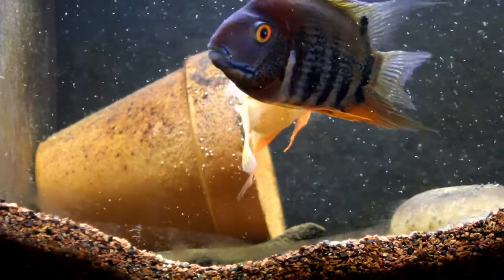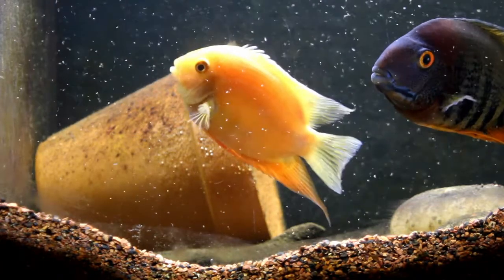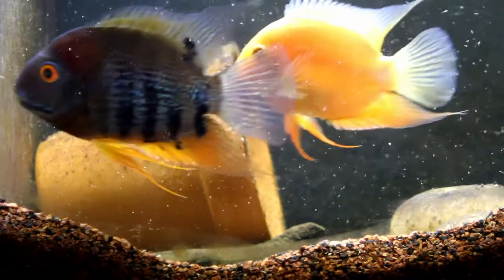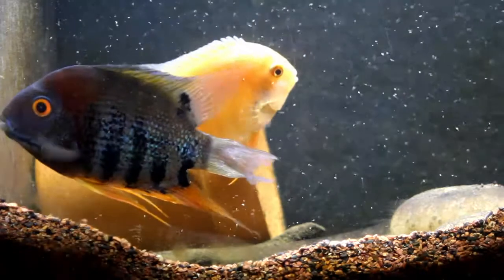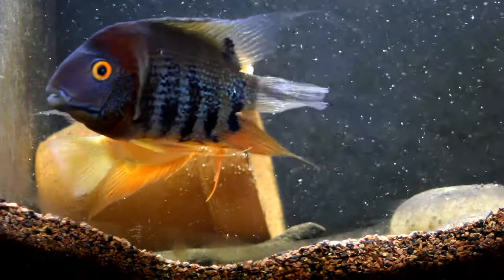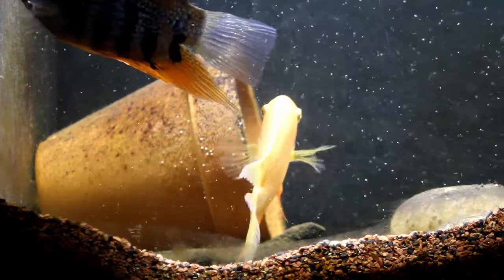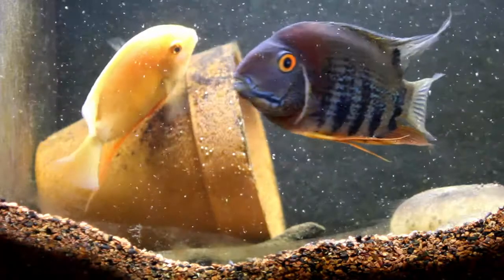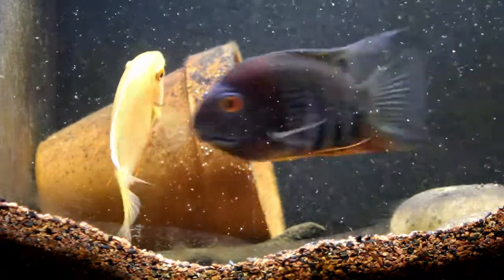A closer look at the ROTKEIL SEVERUM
Heros sp rotkeil
The Red Shoulder Severum Cichlid, formerly from the Amazon, is a very trusting species that will sometimes take food directly from your hand. To keep this fish content, provide them with a home in a 20-gallon or larger tank that features few plants and a soft bottom. Also consider complementing the tank with a few big rocks, just as long as there is still a lot of room for swimming. They will also be most content living amongst a large school of fish. They will like eating frozen foods, including freeze-dried bloodworms, tubifex, and ocean plankton, as well as flake food and Cichlid pellets.

Recommended Products:
Cascade 1000 Canister Filter
Aqueon Quietflow Internal Power Filter, 40 Gallon
Fluval C3 Power Filter
Corner Filter

Equipment I Use:
Logitech C270 Widescreen HD Webcam
FiFine USB Condenser Microphone
Anker 4 Port USB Hub

Text above provided by Arizona Aquatic Gardens